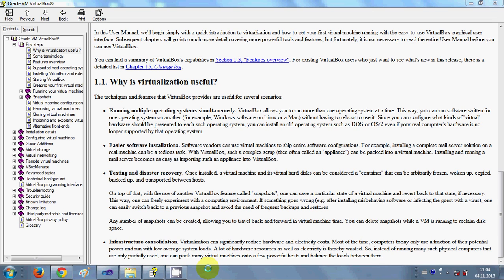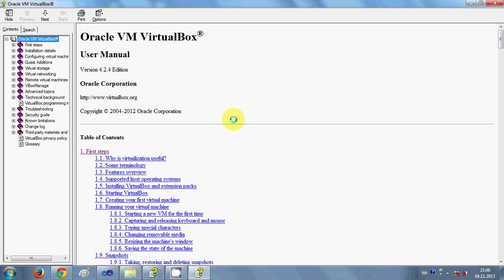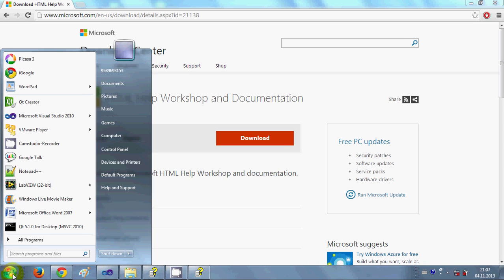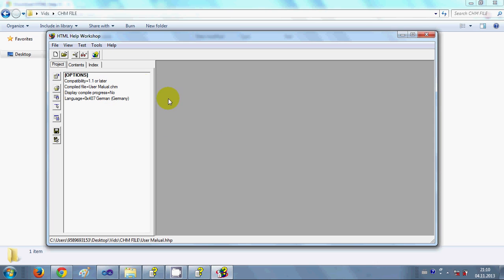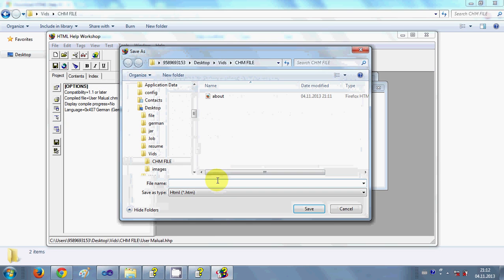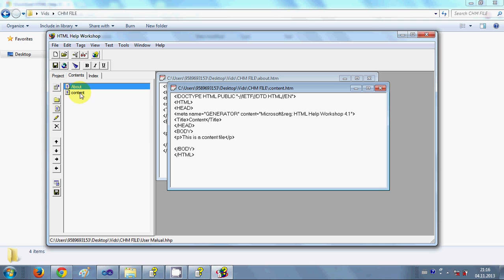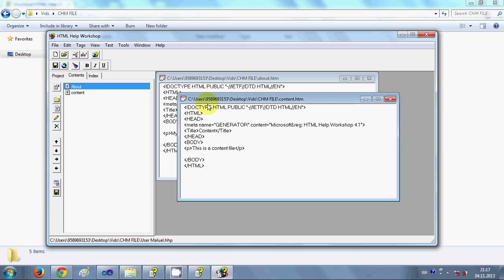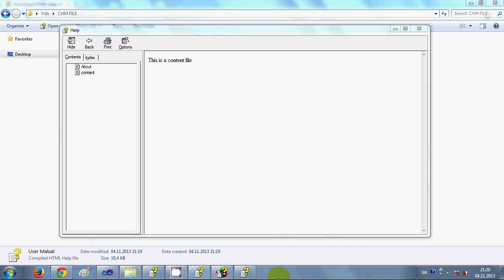How to Create a CHM or Compiled HTML Help (.CHM) File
Create CHM files quickly and easily C# .net visual studio windows
Searches related to how to create a chm file Make Ebook Chm
how to create a chm file from word file
how to create chm file in net Chm File Editor
how to create chm help files Make CHM e-Books
Help Creators (CHM Creator, Create CHM, Create Help File)
Create CHM HTML Help Files